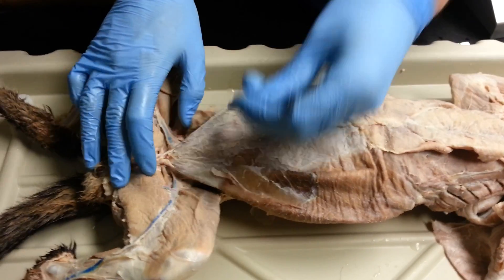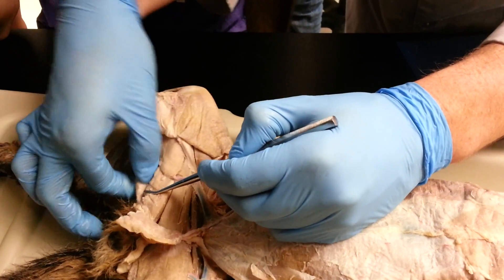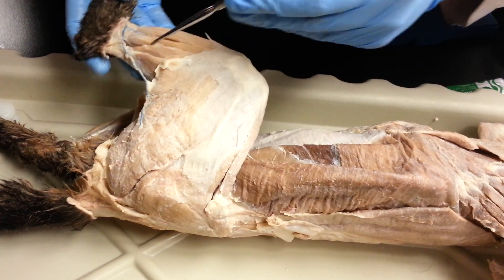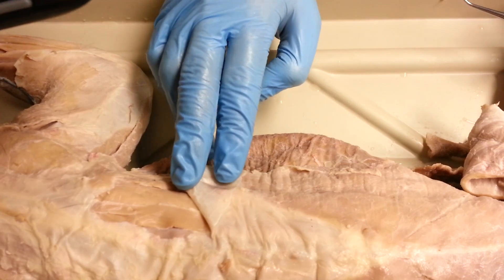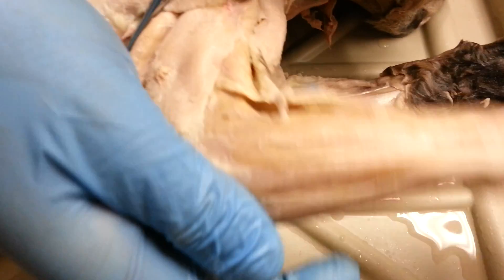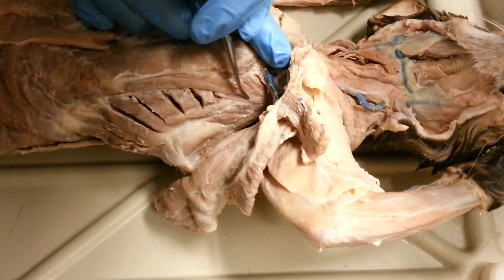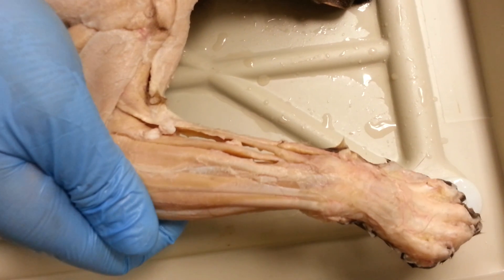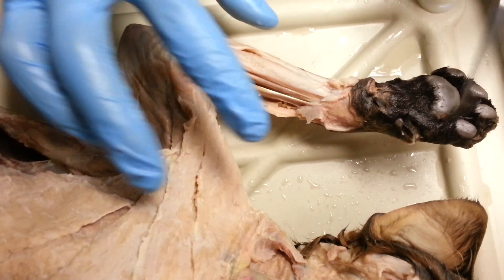Comparative Vertebrate Anatomy ZOO 3713 Cat dissection muscle review UCF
Overview of the cat dissection in the lab section of CVA at UCF. Enjoy my people.